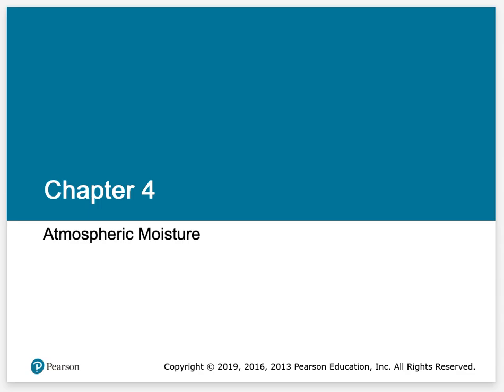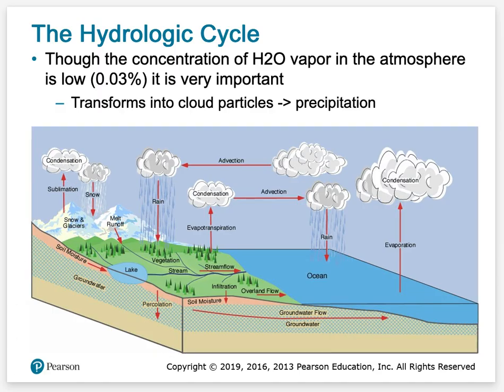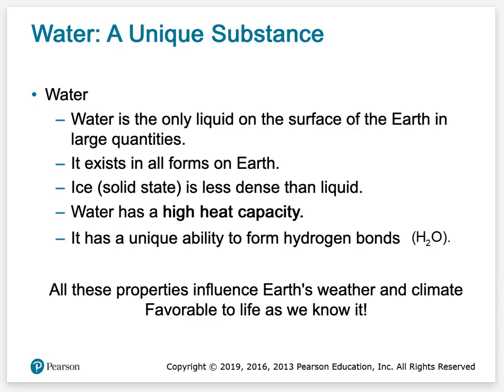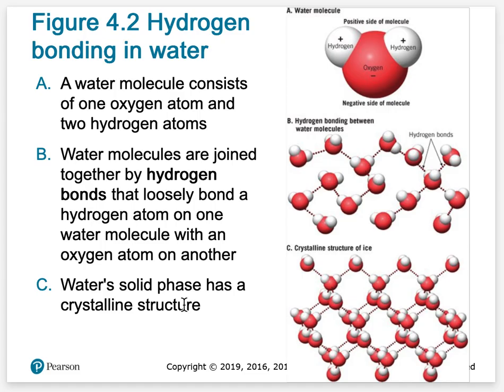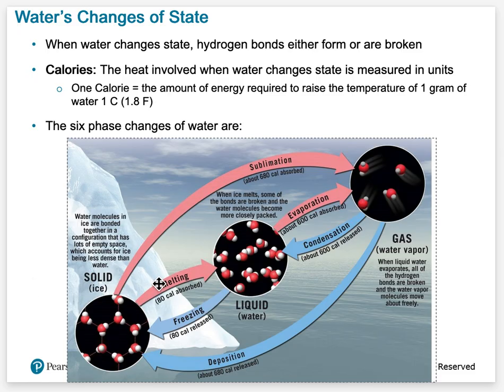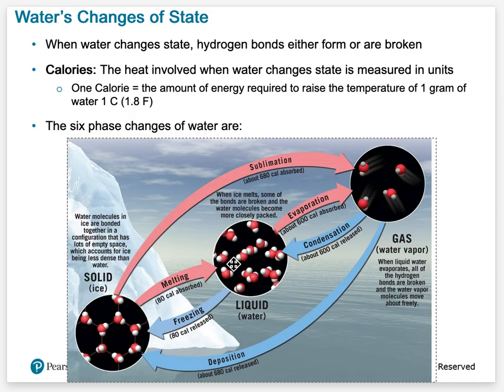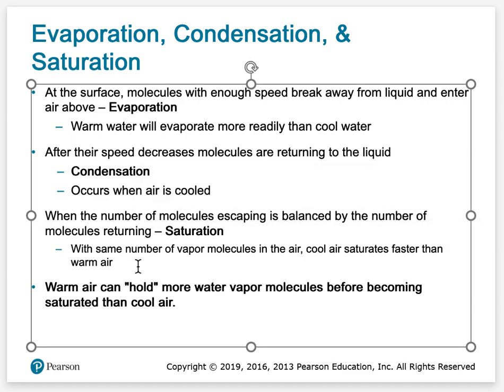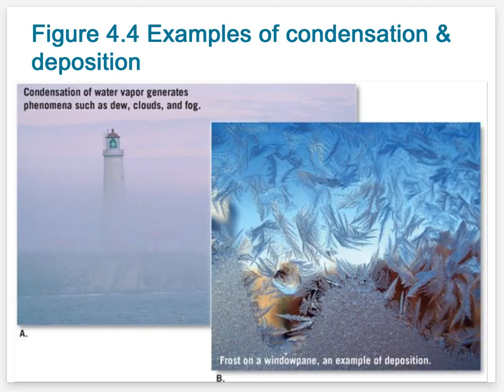Atmospheric Moisture Part 1